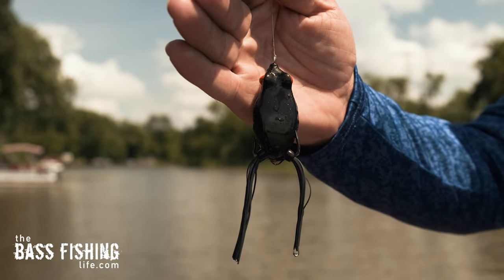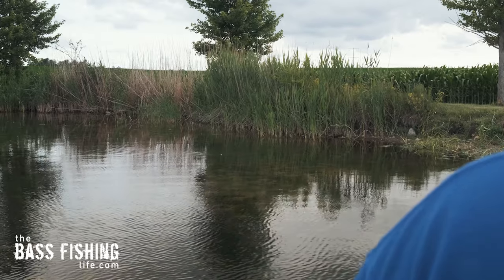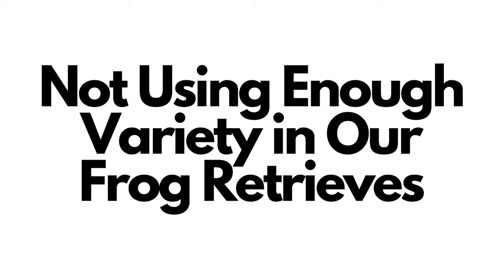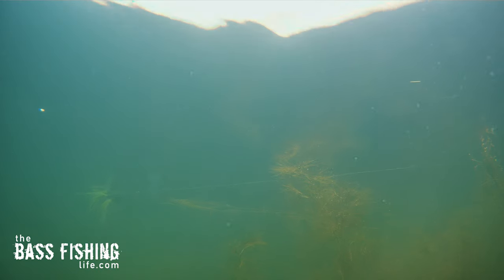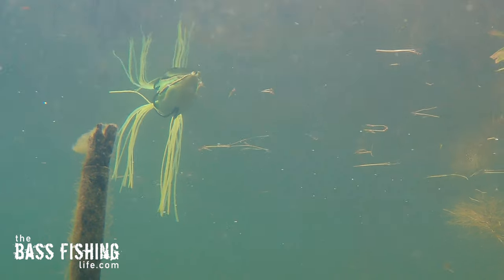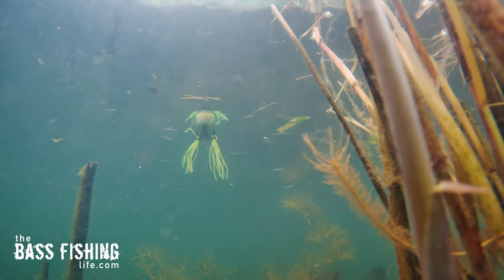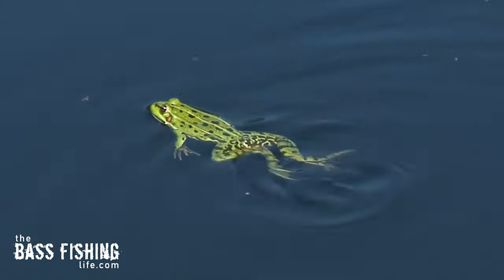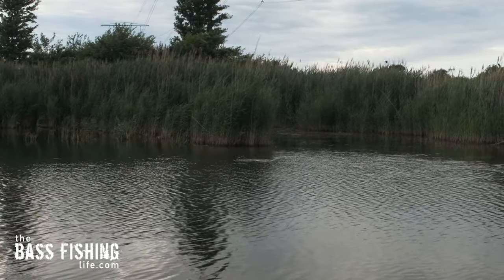Avoid This Common Frog Fishing Mistake - Add These to Your Presentation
Bass anglers fall into routines. We especially do this with topwater lures, like hollow-body frogs. Keep these tips in mind when frog fishing for bass and expand your topwater success. Plus, there is some pretty interesting footage in here too.